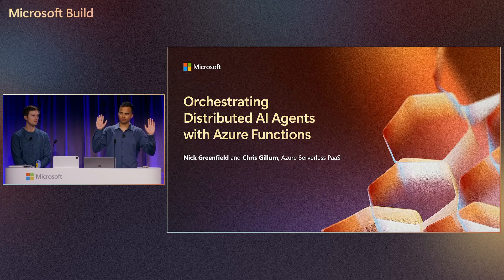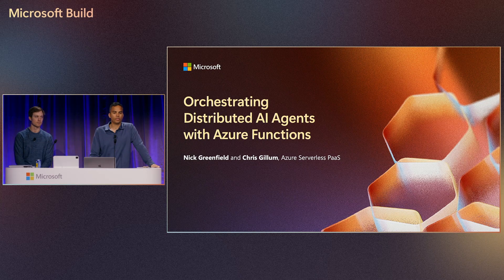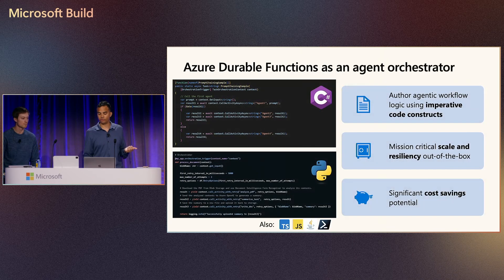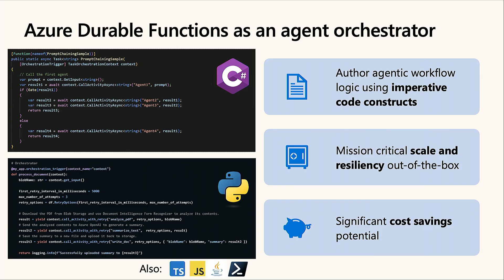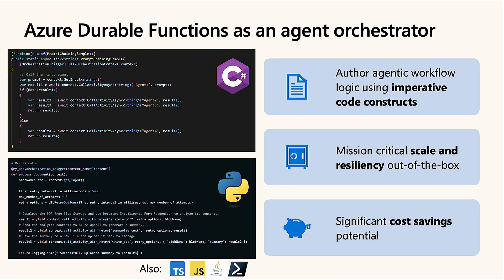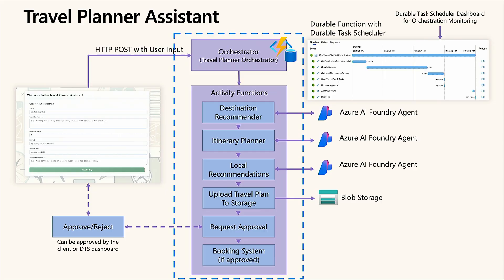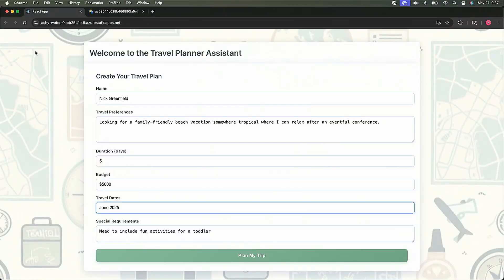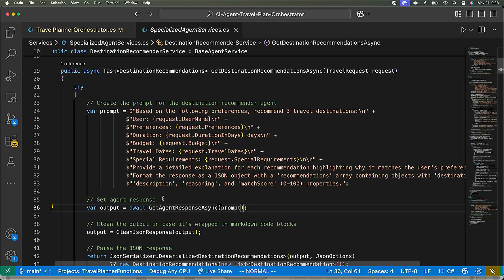Orchestrate distributed AI Agents with Azure Functions | DEM541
Explore how AI Agent patterns align with distributed app patterns. Learn the unique value of durable functions in Azure Functions for AI Agent development. Address challenges with open-ended agents and the importance of determinism. Discover how agentic workflows with predefined code paths can mitigate these challenges. See how Microsoft teams have developed products using these technologies and understand practical applications of durable functions for building serverless AI Agents.

𝗦𝗽𝗲𝗮𝗸𝗲𝗿𝘀:
 * Chris Gillum
 * Nick Greenfield

DEM541 | English (US) | Cloud Platform

Chapters:
0:00 - Introduction to the Speakers and Topic
00:00:29 - Overview of Distributed AI Agents with Azure Functions
00:03:47 - Writing Agent Orchestrations with Durable Functions
00:04:34 - Overview of Durable Functions Capabilities
00:04:53 - Resiliency of Durable Functions
00:07:18 - Orchestration and Human Interaction in the App
00:11:23 - Pause and Persistence in State within Orchestration
00:11:41 - Initiation of Orchestration Process
00:14:10 - Conclusion of Presentation